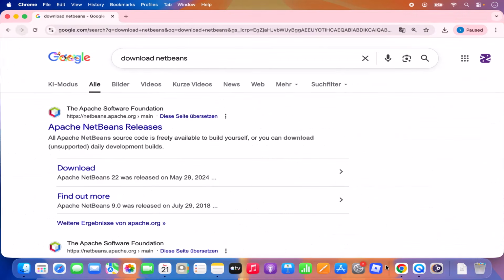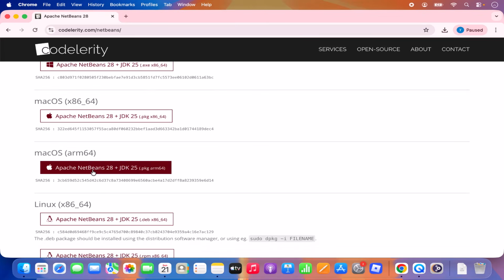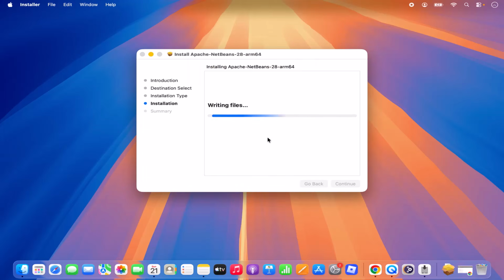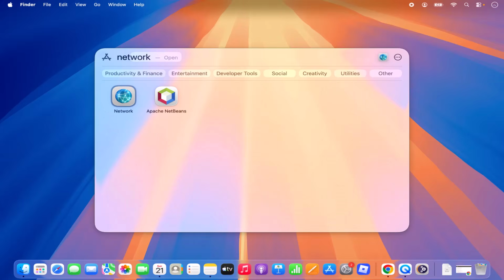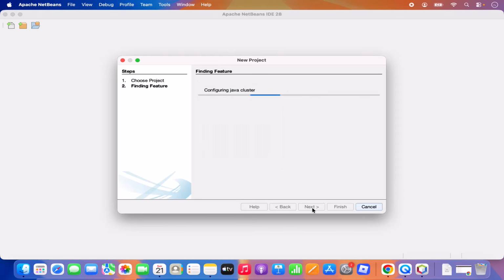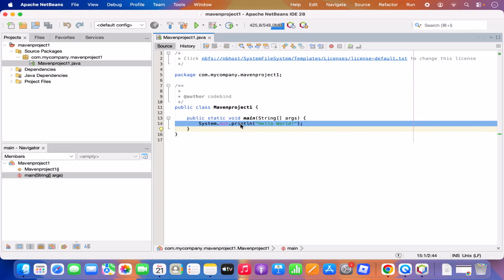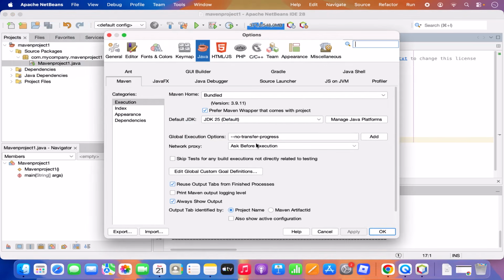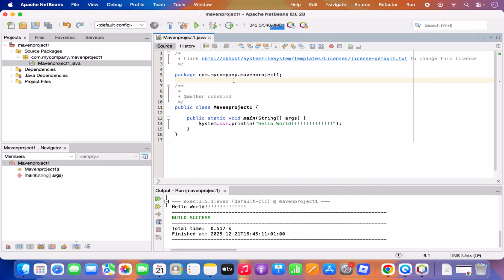How to Install NetBeans on Mac | Install NetBeans IDE on macOS (2026)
How to Install NetBeans IDE on Mac | Install NetBeans IDE on macOS (M1, M2, M3, M4, Apple Silicon, MacBook Pro & MacBook Air)

How to Install Java on Mac | Install Java on macOS (M1, M2, M3, M4, M5) (Apple Silicon Chip)

In this complete step-by-step tutorial, you’ll learn how to install NetBeans IDE on macOS easily and correctly. NetBeans is a powerful and popular integrated development environment (IDE) mainly used for Java development, but it also supports other languages such as PHP, HTML, JavaScript, and more. This guide is perfect for beginners, students, and professional developers who want to set up NetBeans IDE on a Mac without running into errors.

This video covers the full installation process for NetBeans IDE on macOS, including Apple Silicon Macs such as M1, M2, M3, and the latest M4 chips. Whether you’re using a MacBook Pro, MacBook Air, or any modern macOS device, this tutorial ensures you follow the correct steps for a smooth installation experience.

We start by showing you how to download NetBeans IDE safely from the official Apache NetBeans website and how to choose the correct installer version for macOS. You’ll learn about the different NetBeans bundles and which one is best suited for Java developers, students, and multi-language programmers. The tutorial also explains system requirements so you can be sure your Mac is ready to run NetBeans efficiently.

Next, we walk you through the installation process step by step, including opening the installer, moving NetBeans to the Applications folder, and handling macOS security prompts such as Gatekeeper warnings. If you’re new to macOS, don’t worry—every step is explained clearly and simply.

Since NetBeans requires Java to function properly, this tutorial also explains how to install the Java Development Kit (JDK) on macOS and how to verify that NetBeans is using the correct Java version. This is especially important for Apple Silicon Macs, and we explain how NetBeans works on ARM-based systems to avoid common compatibility issues.

Once NetBeans is installed, you’ll learn how to launch the IDE, set up your workspace, understand the basic interface, and create your first project. We also cover common installation problems such as NetBeans not opening, Java not detected, or permission errors, along with easy solutions to fix them.

This tutorial works on the latest macOS versions and supports both Apple Silicon and Intel-based Macs. It’s ideal for computer science students, Java learners, software developers, and anyone setting up a professional development environment on macOS. No prior experience with NetBeans or advanced technical knowledge is required.

By the end of this video, you’ll have NetBeans IDE fully installed and ready to use on your Mac, allowing you to start coding, building projects, and learning Java with confidence.